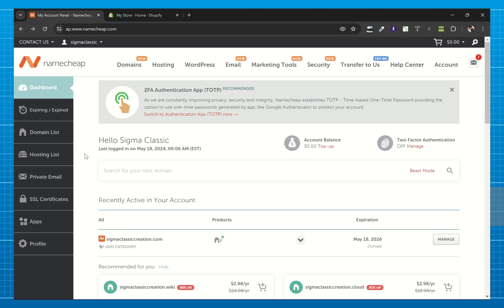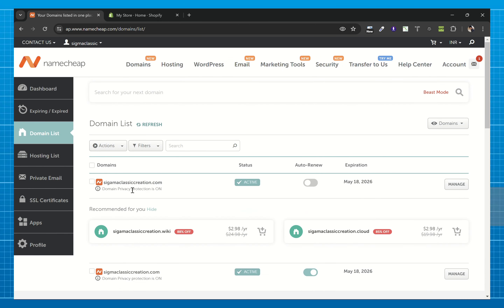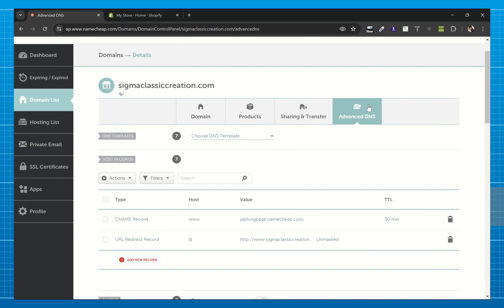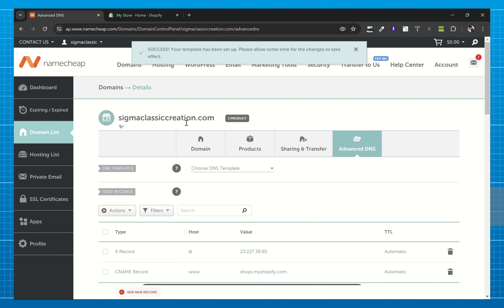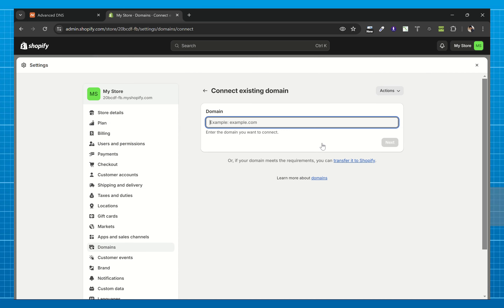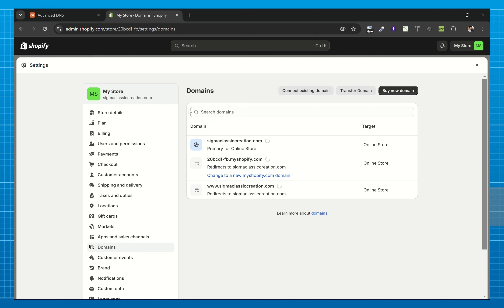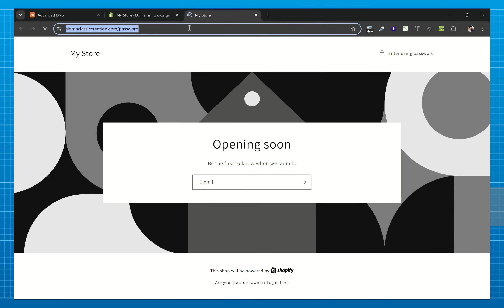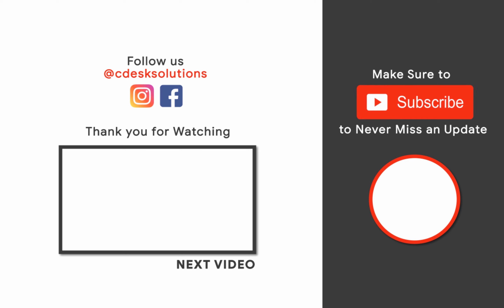How to Connect Namecheap Domain to Shopify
❤️ Hello Everyone
In this video, we'll see how you can connect your namecheap domain to shopify.